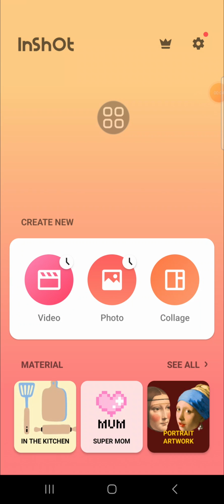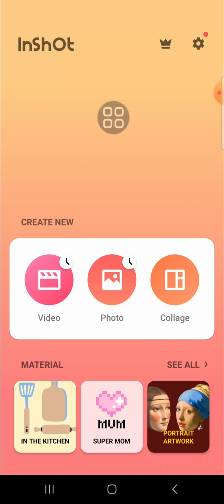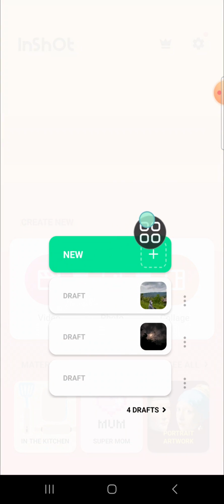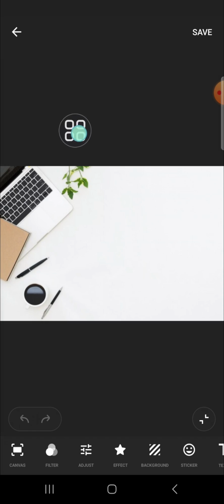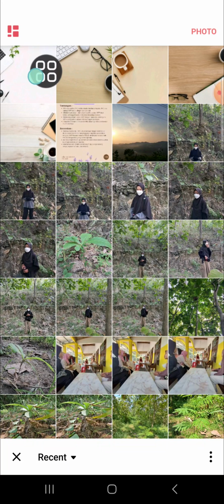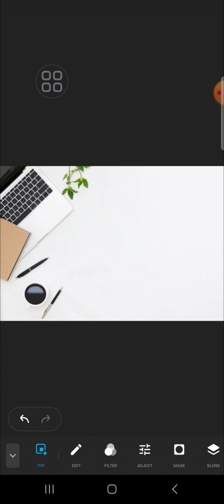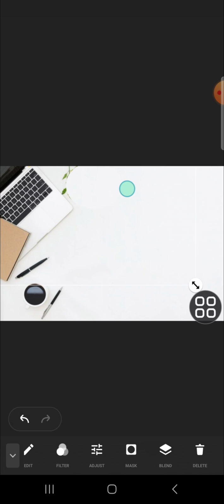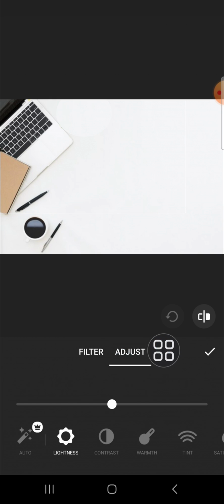❤️ INSTANT HELP: How To Remove Unwanted Objects From Photos In Inshot (2024)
Welcome to our latest tutorial! In this video, we'll teach you how to quickly and easily remove unwanted objects from your photos using the InShot app. Perfect for cleaning up your images and making them look professional, this step-by-step guide will show you how to achieve flawless results.